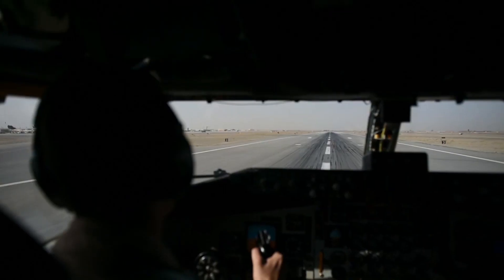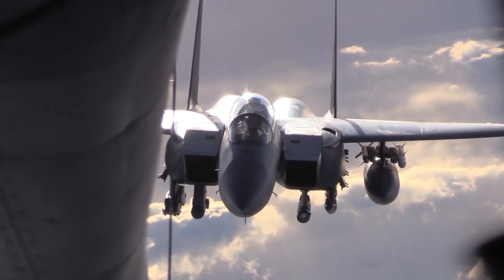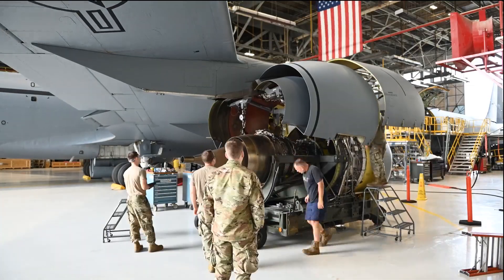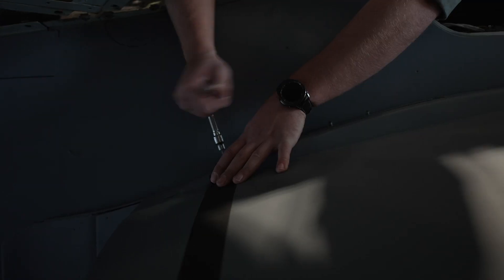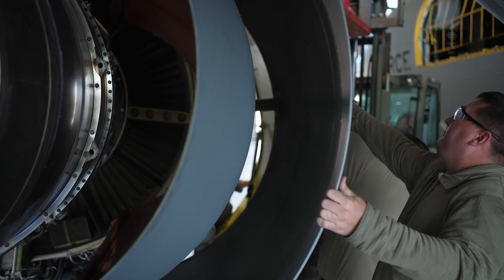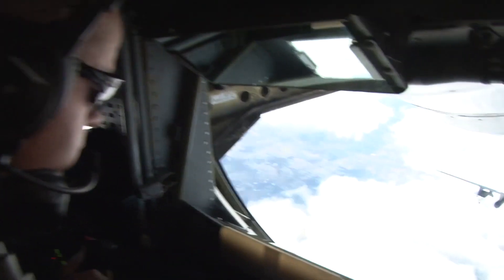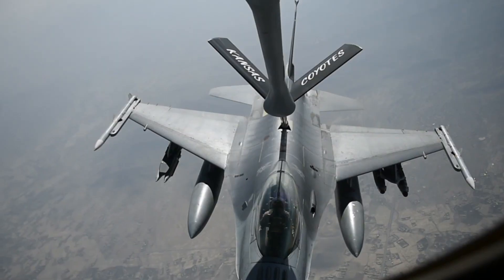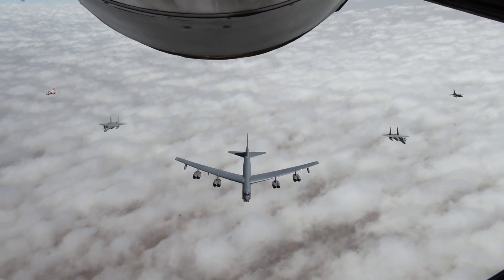Climate Action Plan AFRL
RICKENBACKER, OH, UNITED STATES
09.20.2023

September 20th, 2023 – Ed Clark, Air Force Research Laboratory – RXT aviation program lead, discusses new designs on the fan duct for the KC-135 Stratotanker. The original fan-duct panel has a water intrusion problem that causes delamination. This delamination causes sustainment, maintenance and energy efficiency problems. The modified panel fixes these issues with modern materials being used.

The fan-ducts are being installed by Airmen at Rickenbacker Air National Guard Base in Columbus, Ohio, as part of the Air Force’s focus on the Climate Action Plan.

VIDEO INFO

Location: RICKENBACKER, OH, US